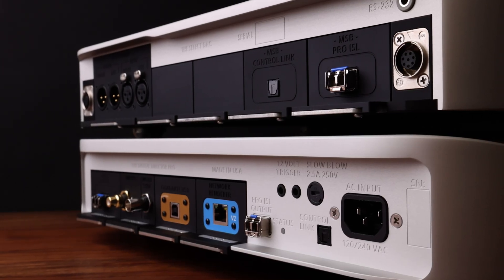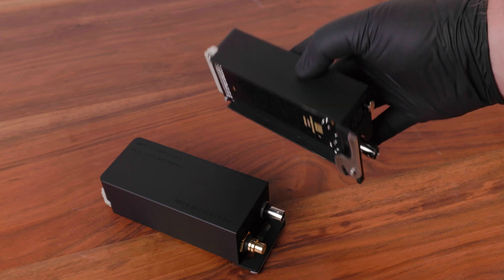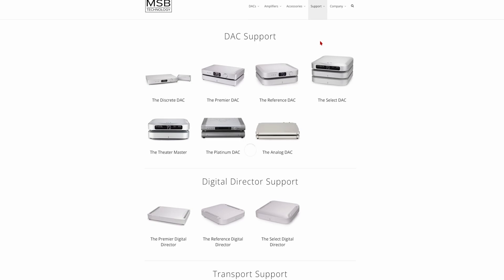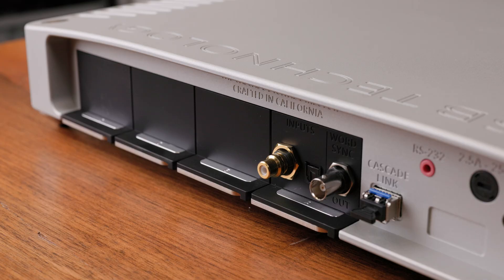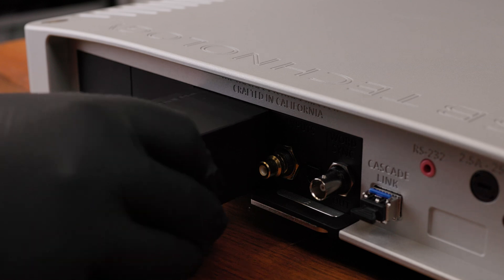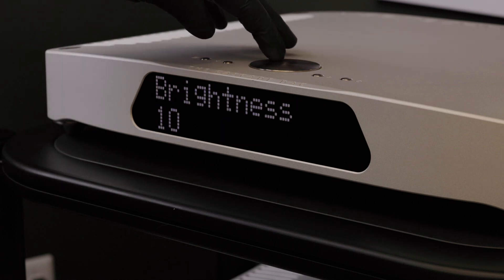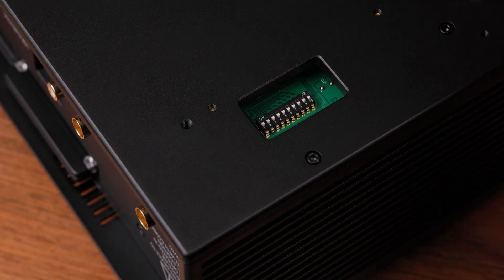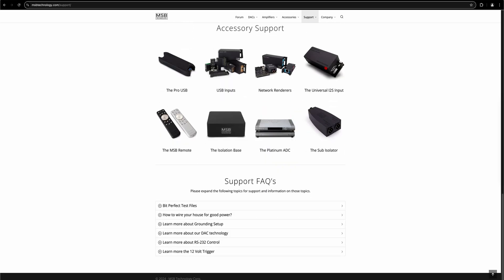MSB Universal I2S Input Module Setup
Learn how to install and setup your Universal I2S digital input to achieve proper audio playback.